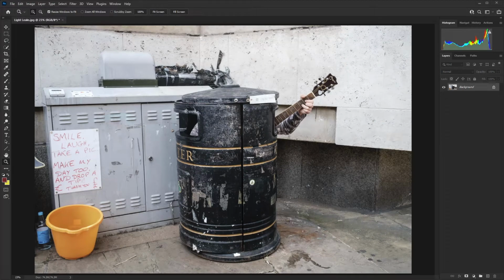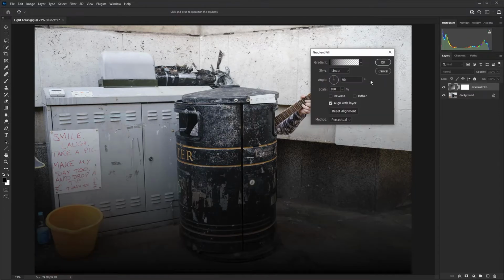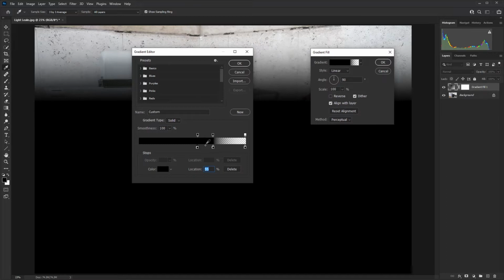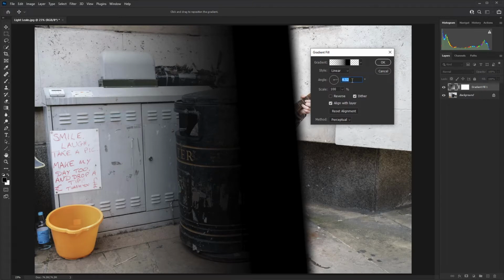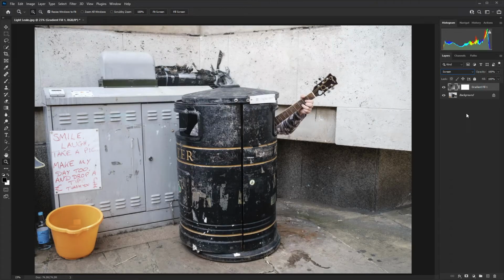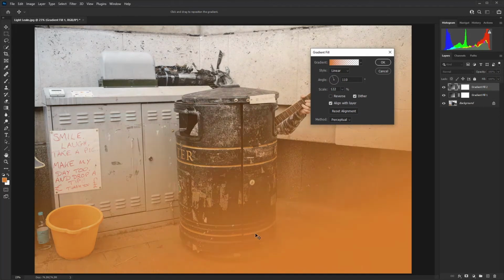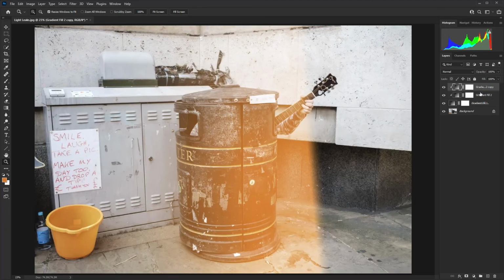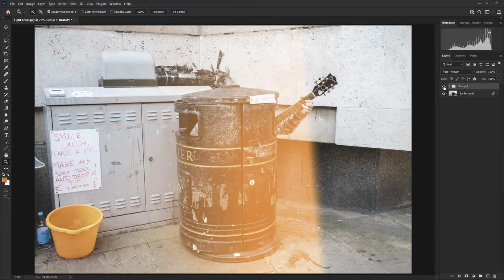How to add realistic film light leaks to your photos in Adobe Photoshop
Learn how to replicate classic film photography light leaks by using Adobe Photoshop with this tutorial by Photoshop expert James Abbott.